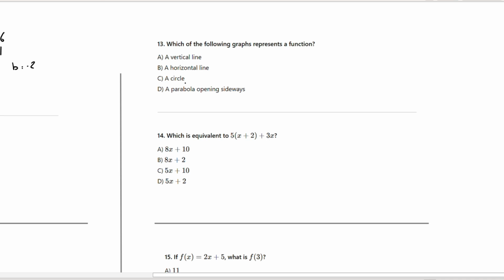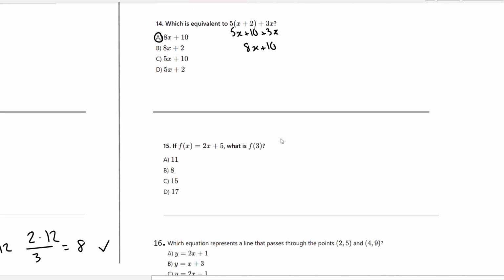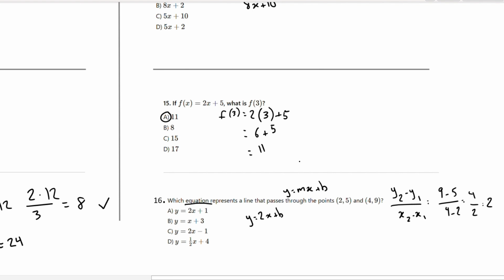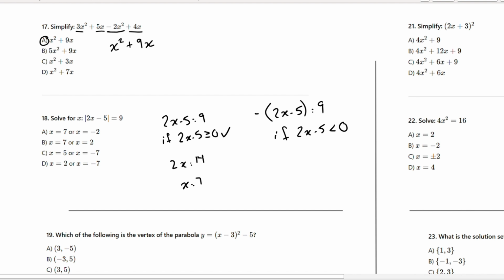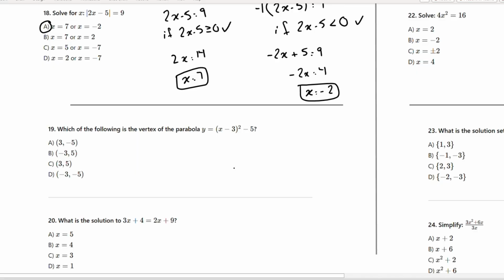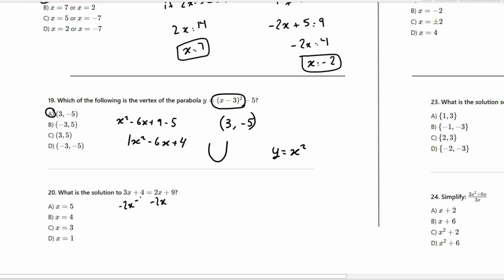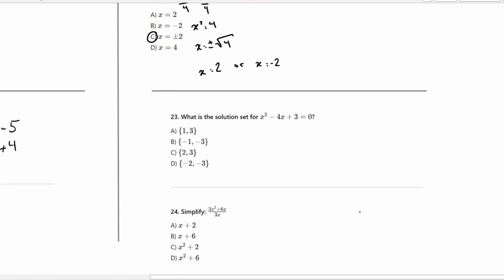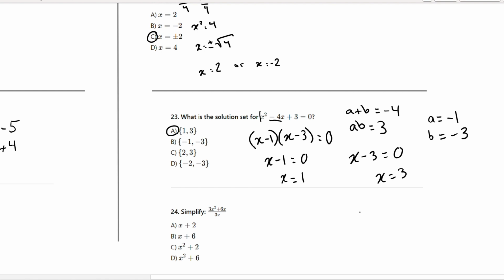12 Algebra 1 MC Question Practice (Part 2)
In this video, we will dive into the world of math, particularly Algebra 1! Join us as we explore the main concepts and questions of Algebra 1.